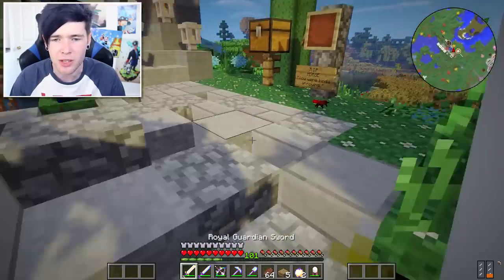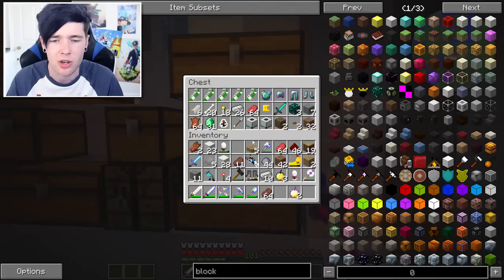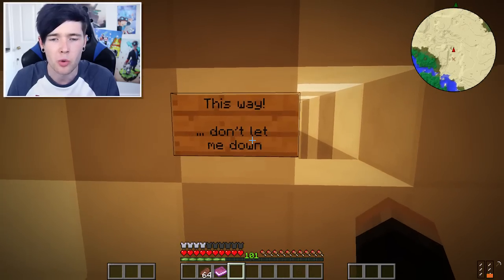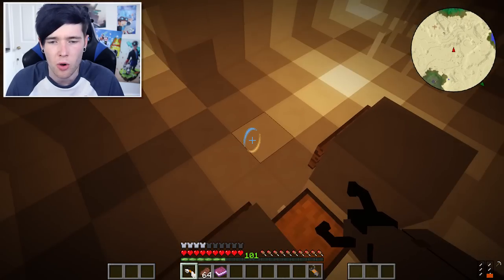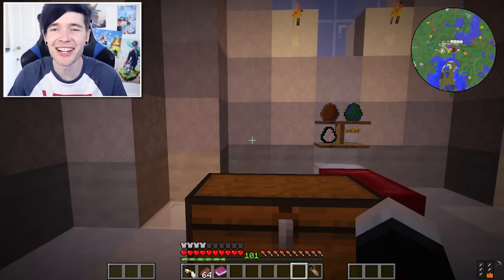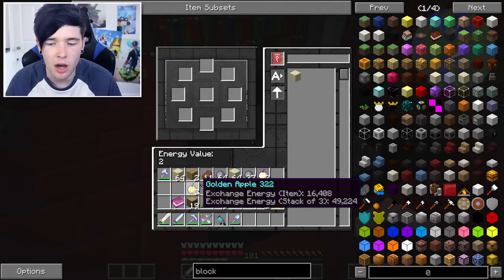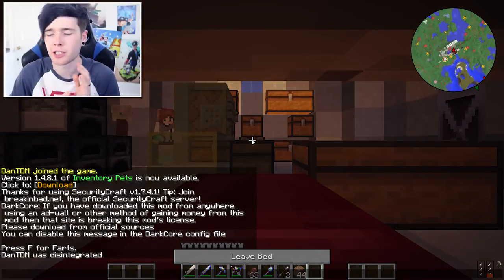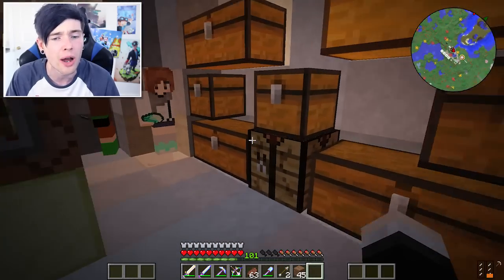Minecraft | SCIENCE IS FUN.. | Crazy Craft 3.0 #26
Today we continue on our brand new adventure in CRAZYCRAFT 3.0!! This modpack is INSANE!!